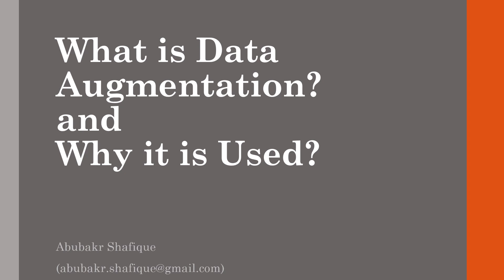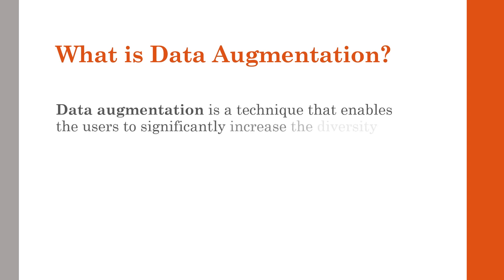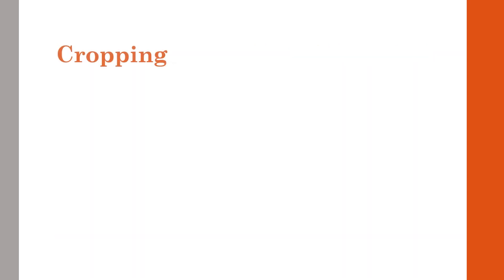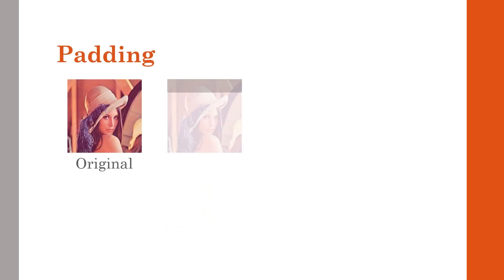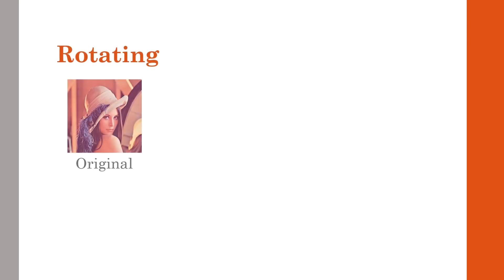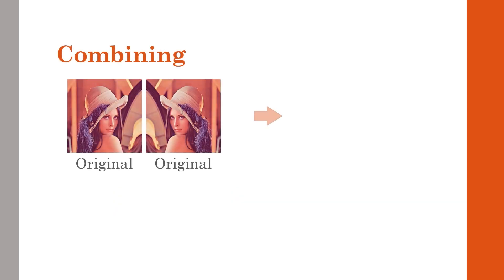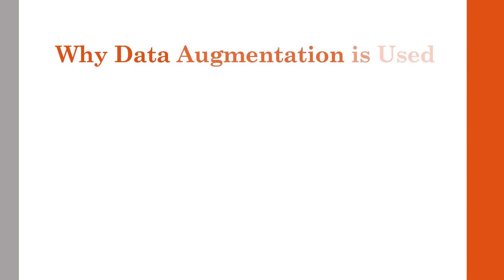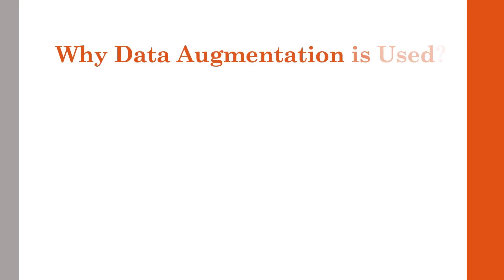What is Data Augmentation? How it is Used? | Image Data Augmentation 5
This video will help you to understand what data augmentation is, and how we can use data augmentation in simplest and easiest way.